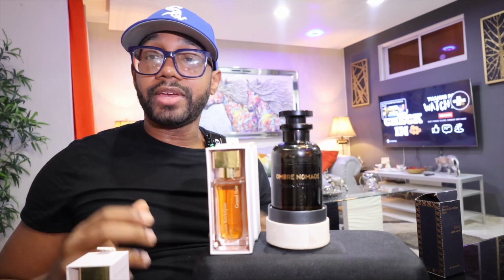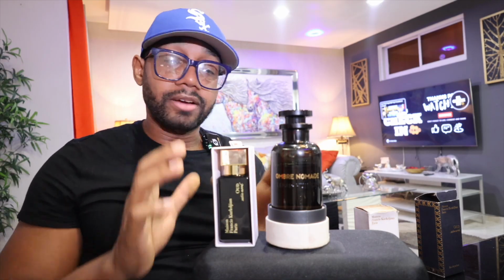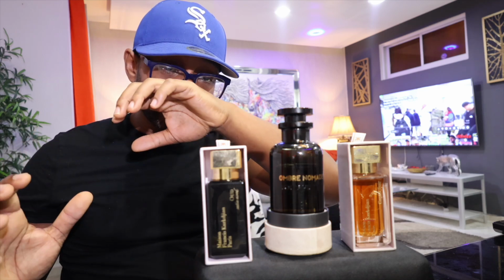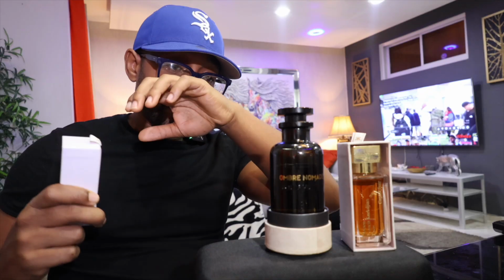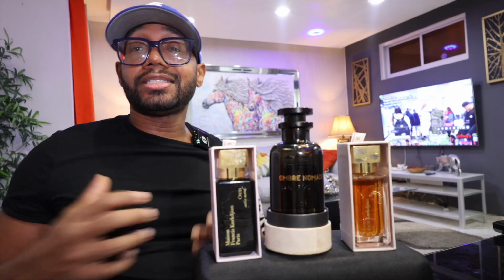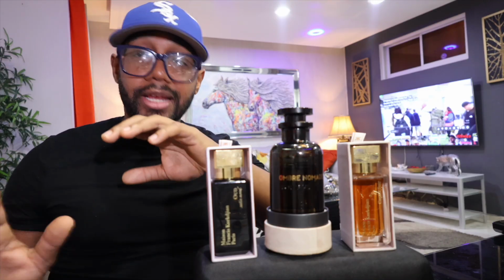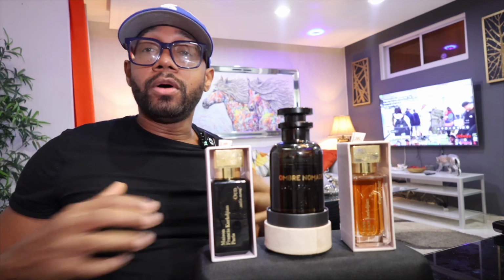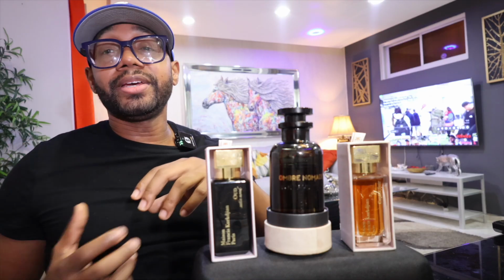This Fragrance Smells EXPENSIVE (MFK Oud Satin Mood Review)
MFK Oud Satin Mood is one of the most talked-about luxury fragrances in the game — but is it actually worth the hype?

In this review I break down the scent profile, performance, projection, compliments, longevity, and whether Maison Francis Kurkdjian Oud Satin Mood deserves its luxury reputation.

If you love niche fragrances, oud fragrances, luxury colognes, and compliment pullers, this one might be for you.